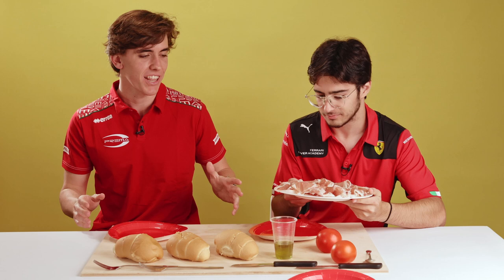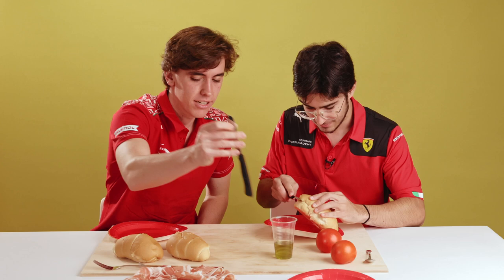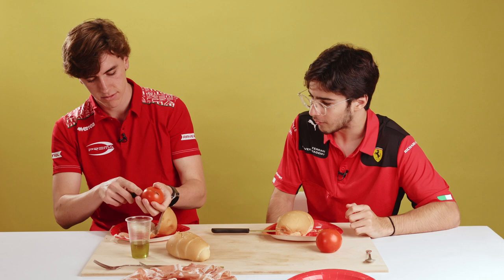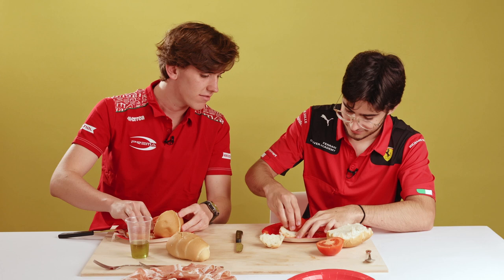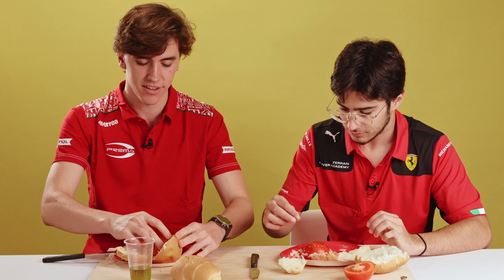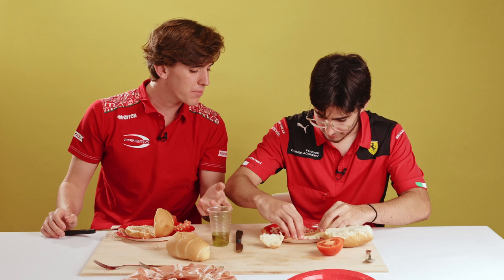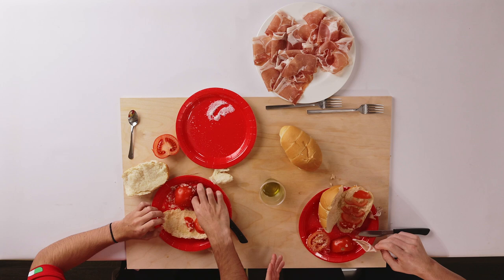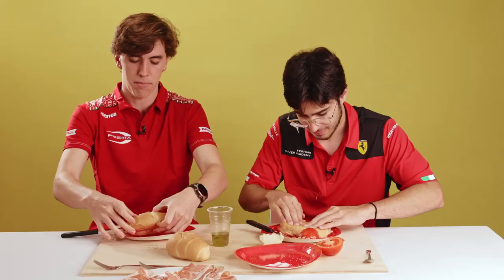Barcelona Race Preview with Lorenzo Fluxa & Rafael Camara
Second round of the Formula Regional European Championship at Barcelona and Lorenzo and Rafael speak about it while preparing a bocadillo!

This video is subject to copyright owned by Prema Racing. Any reproduction or republication of parts of this video owned by Prema is prohibited, unless Prema Racing has explicitly granted its prior written consent. All other rights reserved.